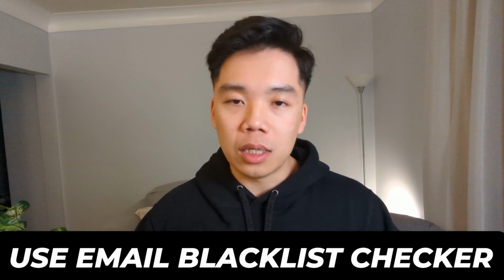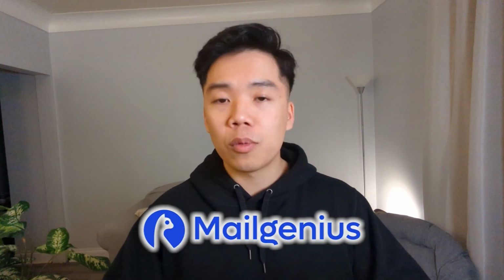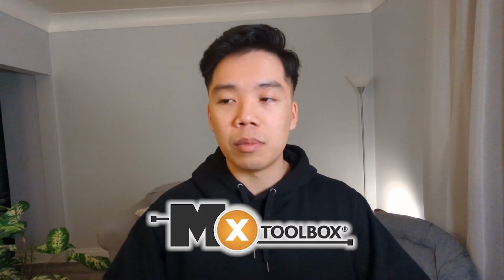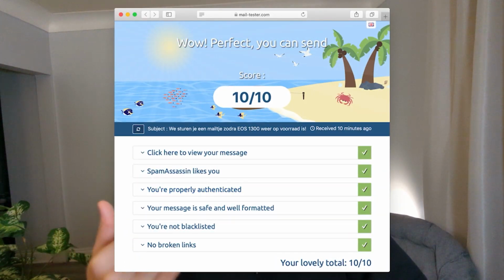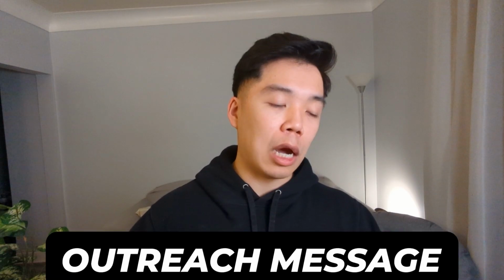How I Book 5 Sales Calls Per Day With Cold Email (SMMA Outreach Guide)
In this video I break down my full cold email strategy & scripts that I used to book 3-5 sales calls per day.